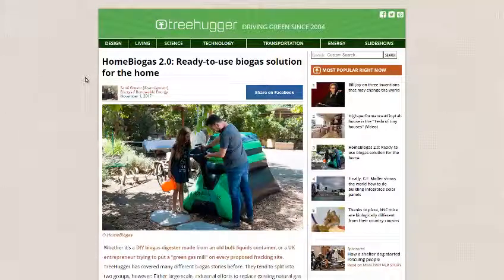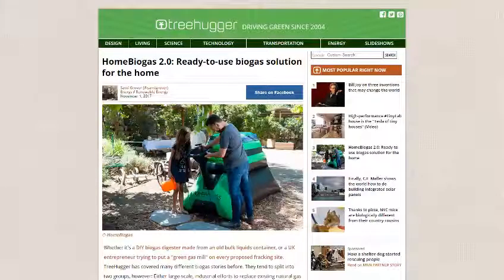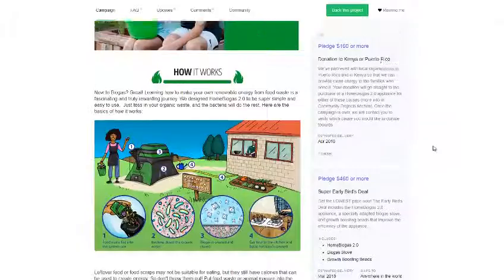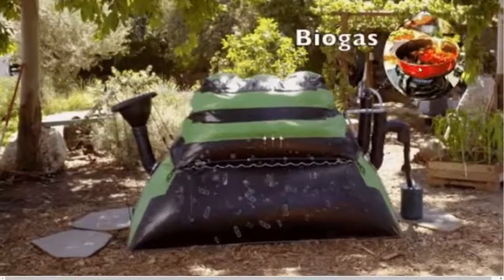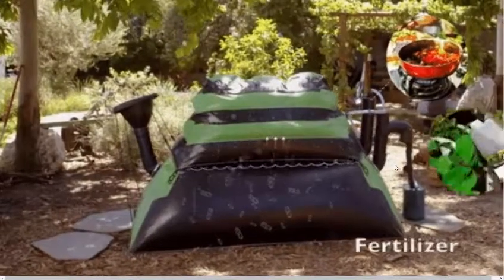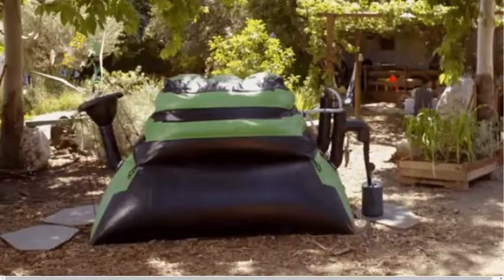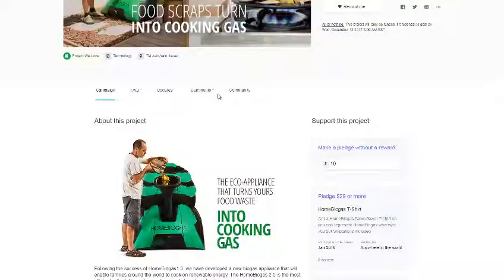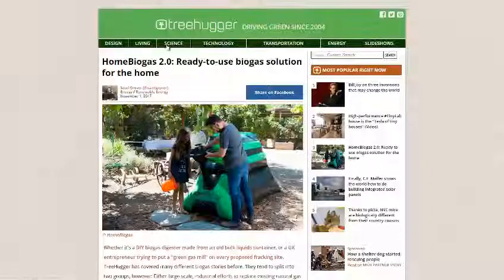Making Biogas at Home - Easy Methane Production From Food Waste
The newest biogas generator form HomeBiogas claims to be 50% more efficient than their first design and includes a stove designed to use methane as the cooking fuel. You can turn your food scraps into valuable methane and fertilizer.